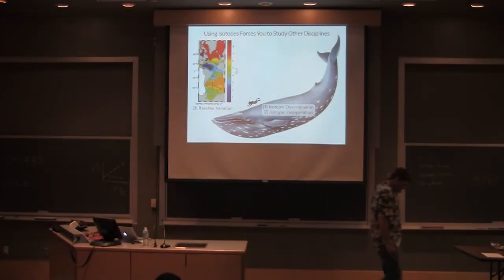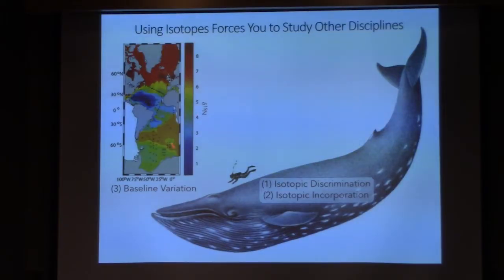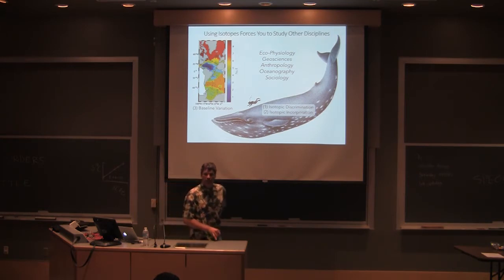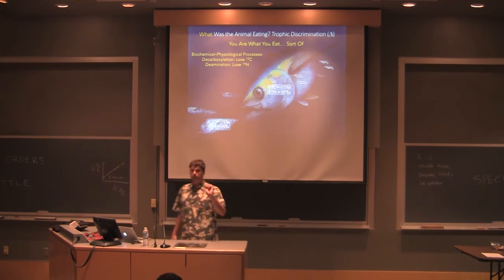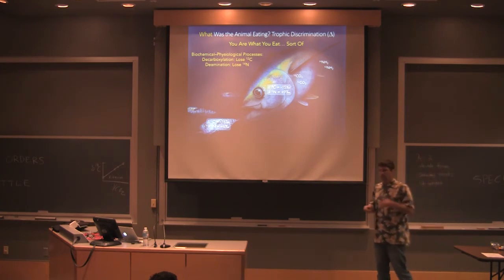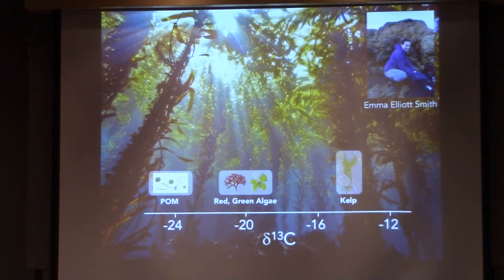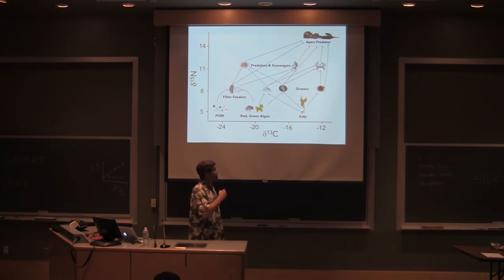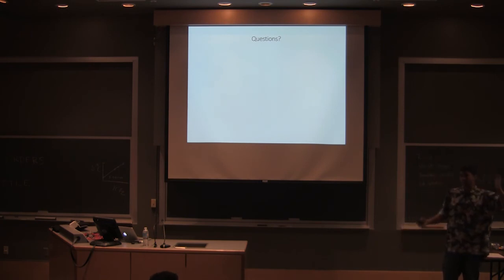18 Seth Newsome 3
Animals

In 6 videos, Seth Newsome from the University of New Mexico describes the basis of isotope fractionation in animals and of the natural ecological variations that can be used to understand patterns and processes in nature. The PDF copy of all lecture slides associated with this lecture can be downloaded